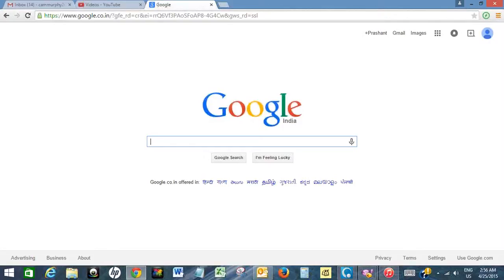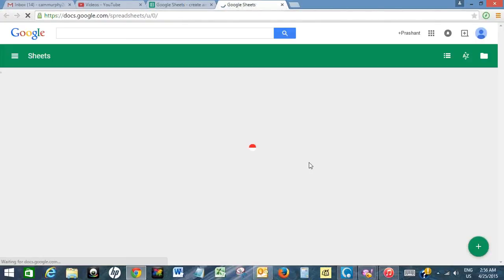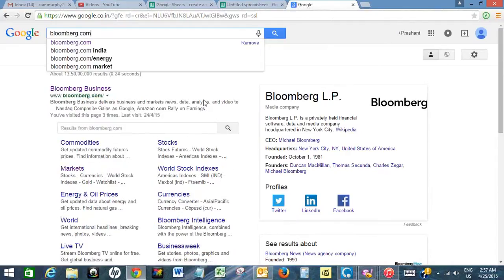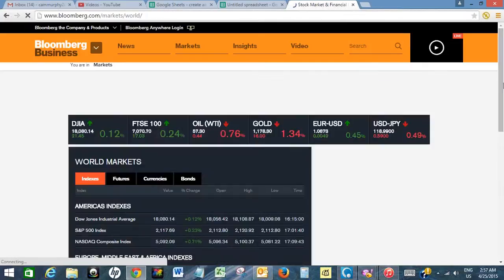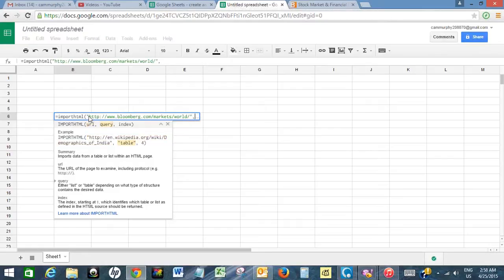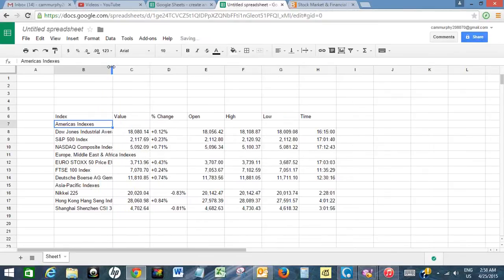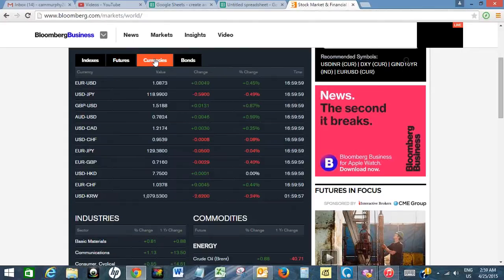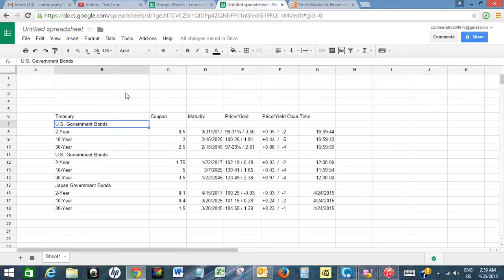Import real time stock quotes from Bloomberg.com to Google Docs Spreadsheet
The video offers a short tutorial on how to import real time stock quotes from Bloomberg.com to Google Docs Spreadsheet.